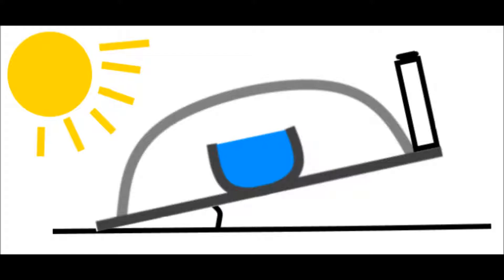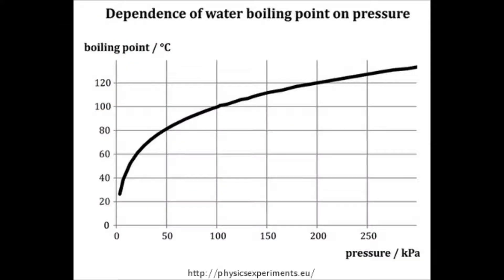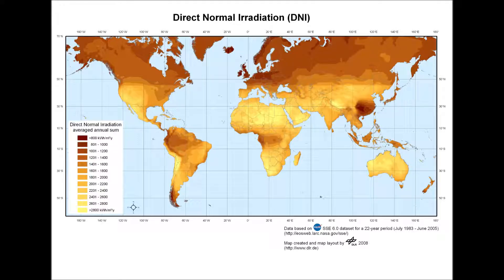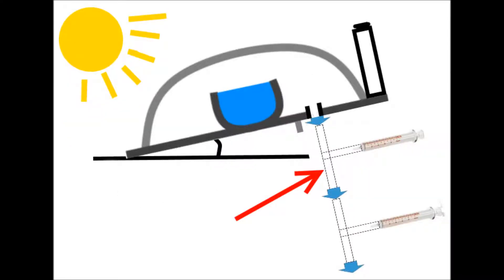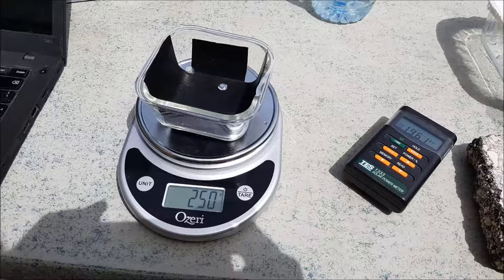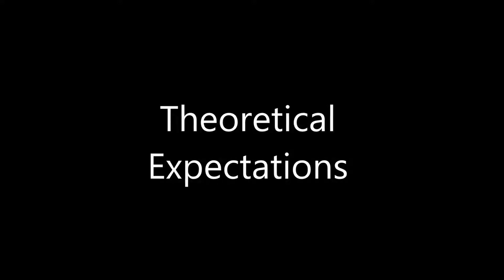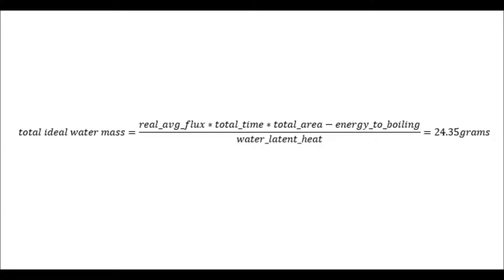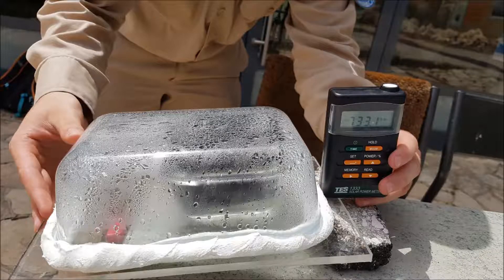Inexpensive High Efficiency Solar Desalination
We demonstrate an inexpensive, efficient, solar desalination experiment with 66% solar efficiency.